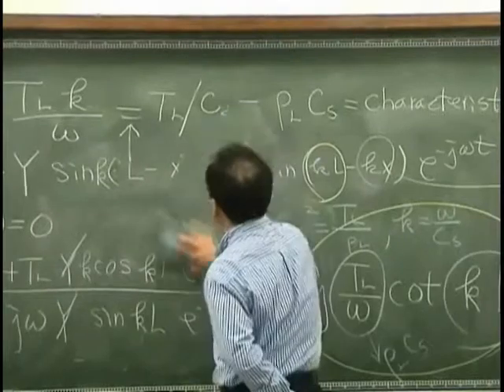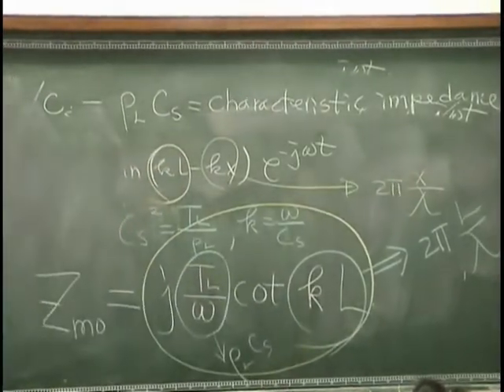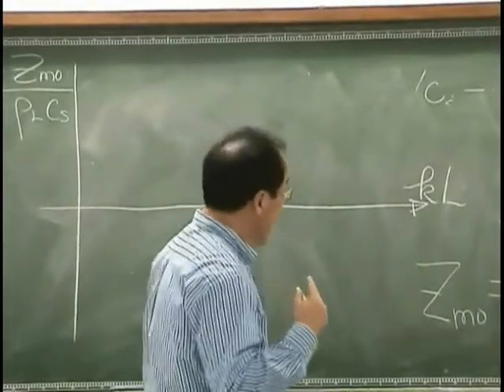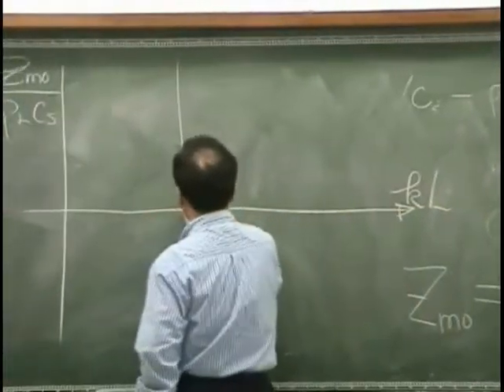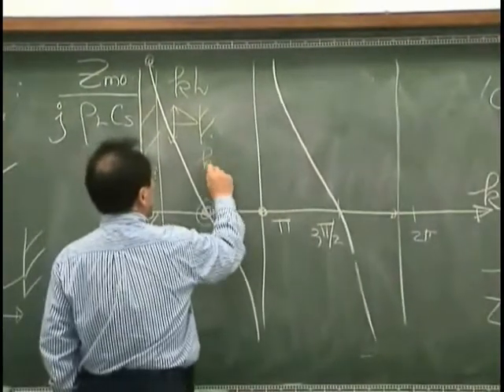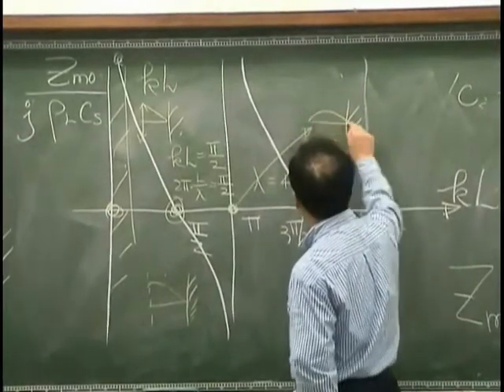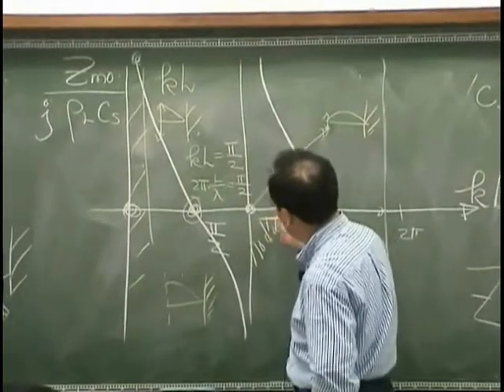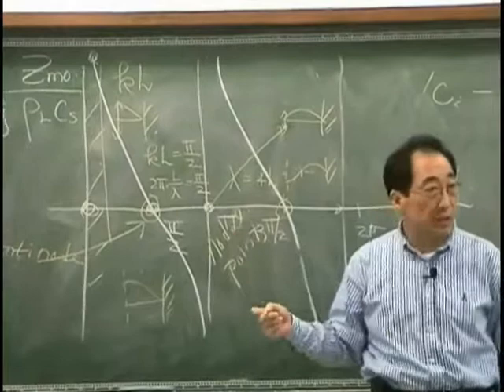[Lecture 4-5: Forced response of string] Introduction to Acoustics by Prof. Yang-Hann Kim